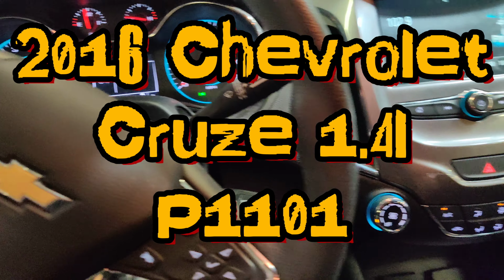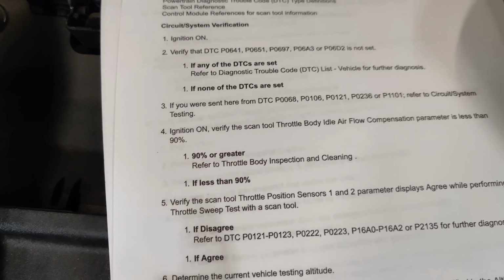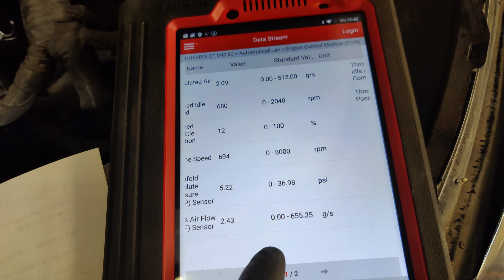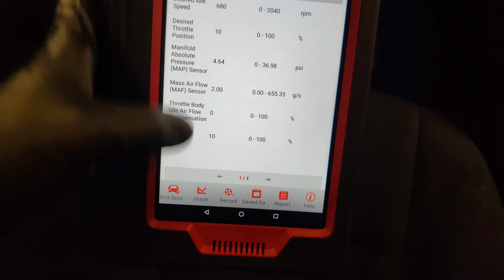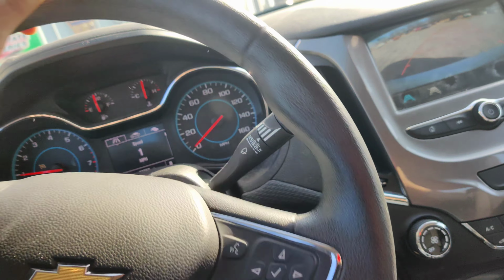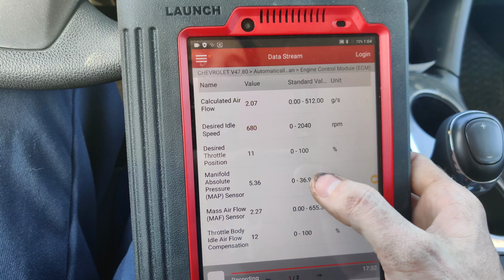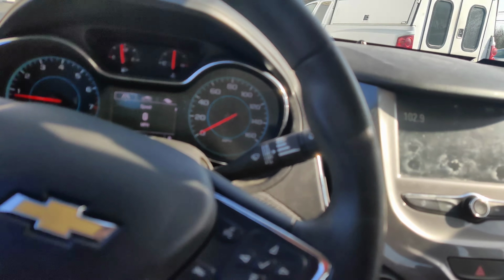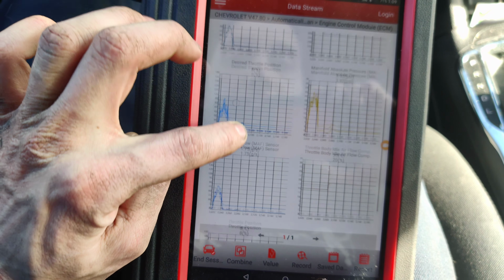2016 Chevrolet Cruze 1.4l P1101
Customer brought in a 2016 Chevrolet Cruze 1.4l Turbo with a P1101. Could it be a dirty throttle body? Is it as easy as cleaning? Let's find out...